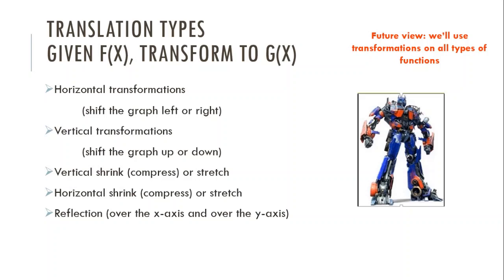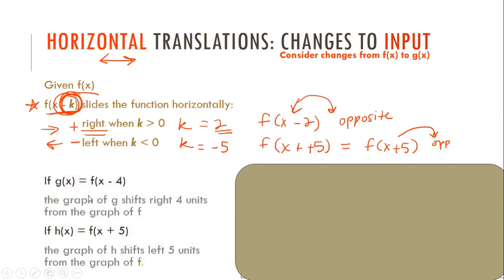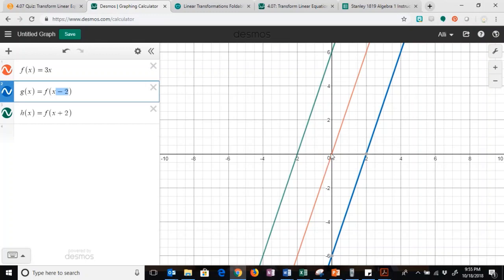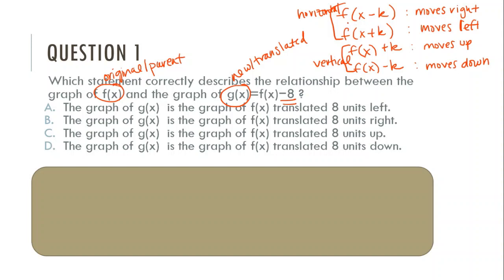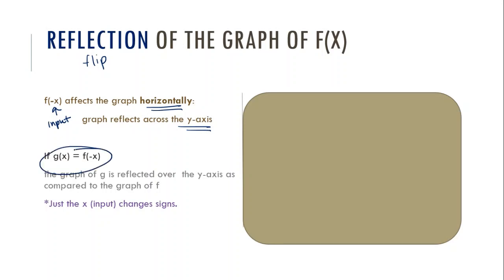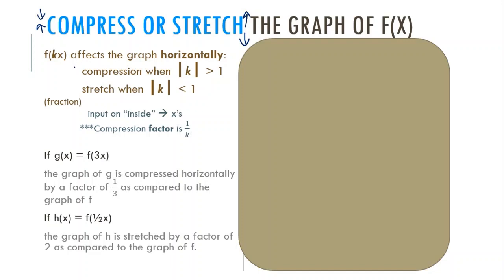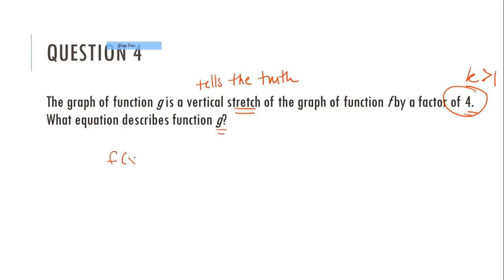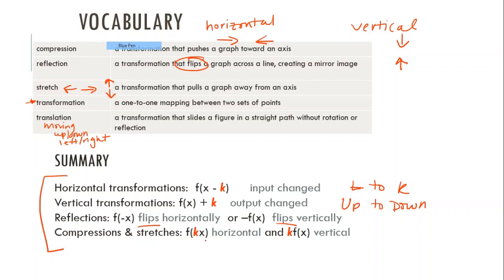4.07 Transform Linear Functions